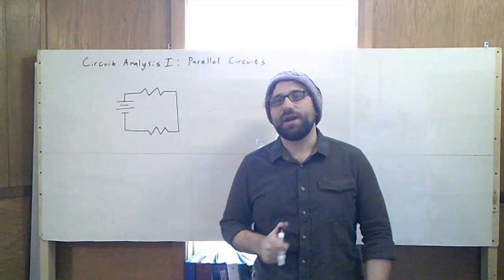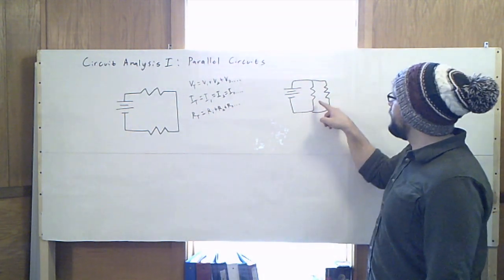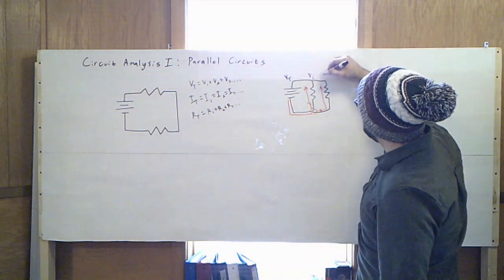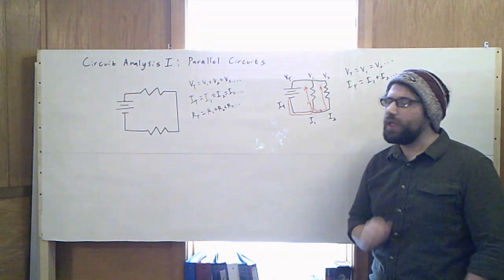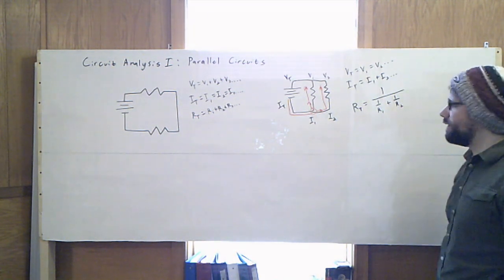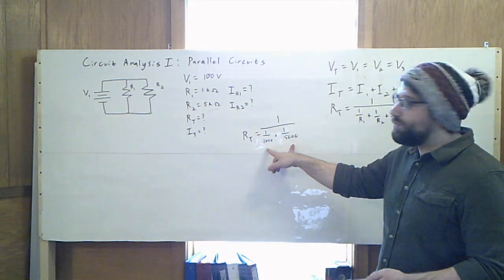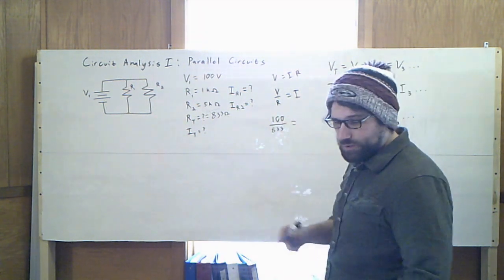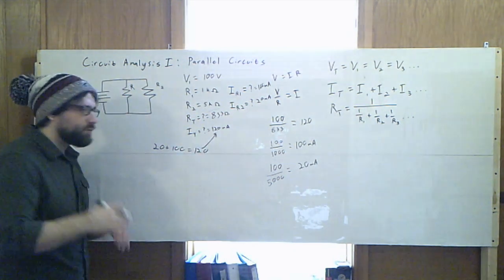Parallel Circuits Introduction